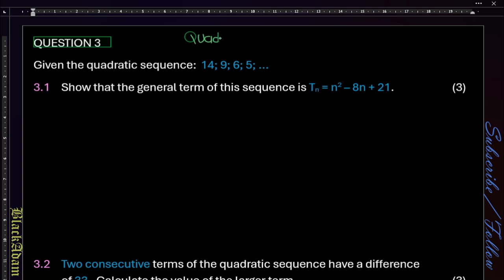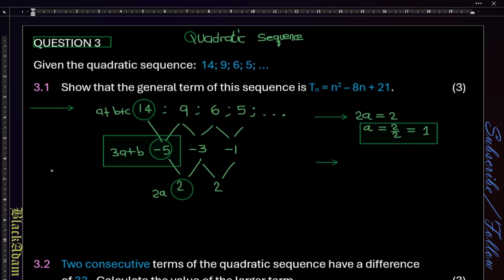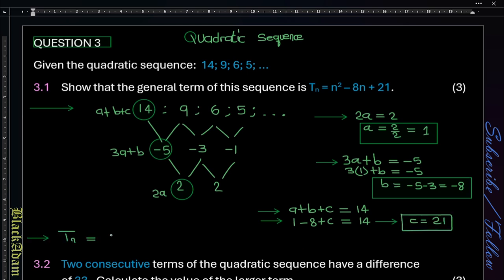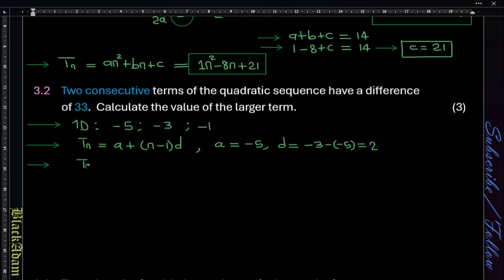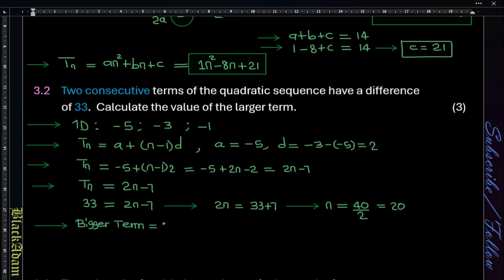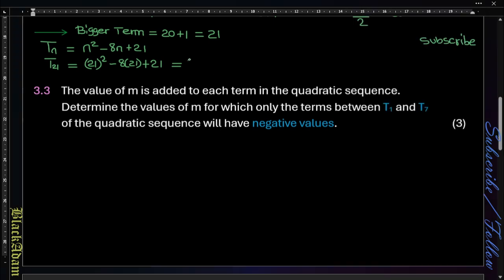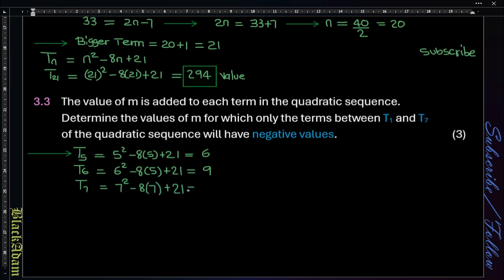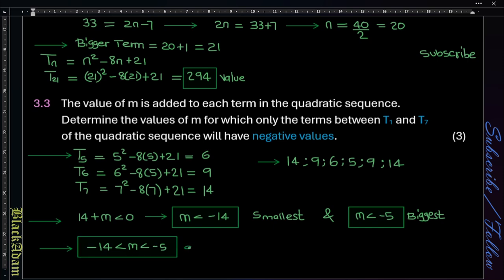QUESTION #3 Math, May June Paper 1, 2025 Gr12 CAPS, solution, quadratic sequence, consecutive terms.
QUESTION 3
Given the quadratic sequence: 14; 9; 6; 5; ...
3.1 Show that the general term of this sequence is Tn = n2 – 8n + 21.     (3)

3.2 Two consecutive terms of the quadratic sequence have a difference                                   of 33.  Calculate the value of the larger term.                (3)

3.3 The value of m is added to each term in the quadratic sequence.                            Determine the values of m for which only the terms between T1 and T7                       of the quadratic sequence will have negative values.      (3)